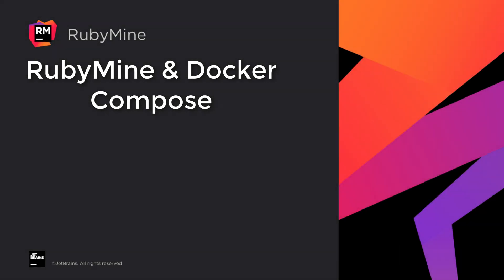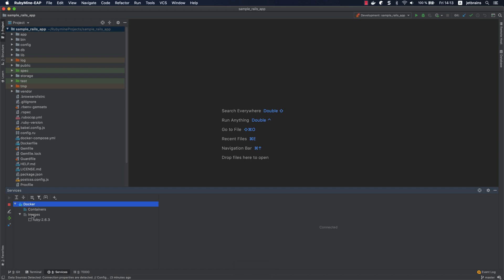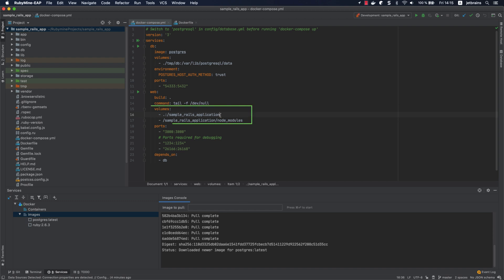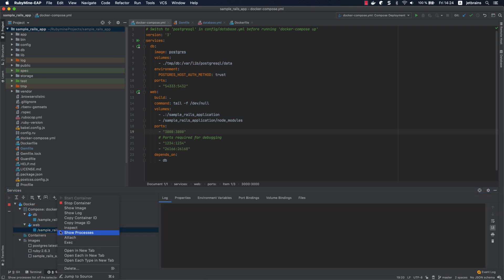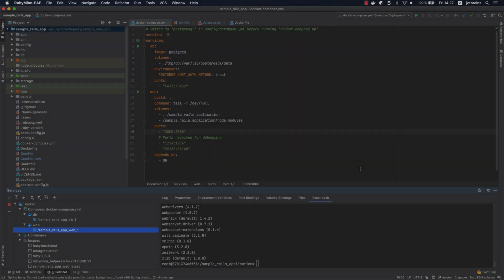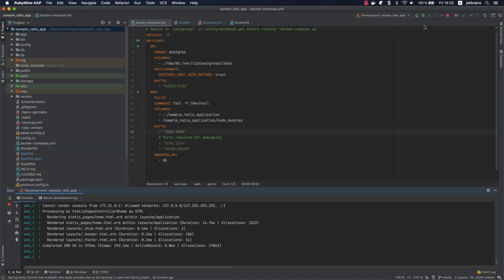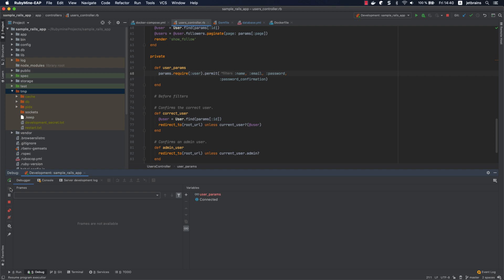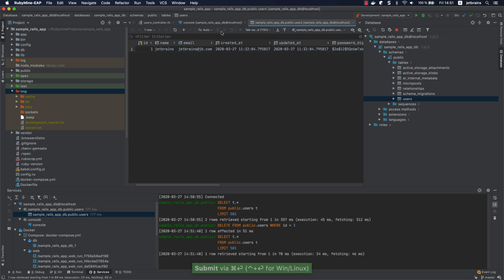RubyMine & Docker Compose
In this video, we'll show you how to use Docker Compose with RubyMine for local development

Contents:
0:36 - Clone the sample application
0:58 - Connect to the Docker daemon
1:17 - Interact with Docker using the Services tool window
1:36 - Pull the Postgres image
1:58 - Open docker-compose.yml
2:17 - Examine the Dockerfile
2:32 - Examine the docker-compose.yml file
3:17 - Add debugging gems to the Gemfile
3:32 - Adjust the database config in database.yml
3:48 - Build the application with Compose
4:16 - Get the bash shell in the container
4:38 - Assign the Docker service as a remote Ruby interpreter
5:12 - Examine Ruby Docker integration settings
5:53 - Create the database and run migrations with Rake
6:28 - Run the application
7:27 - Debug the application
8:47 - Connect to a database running in a Docker container
9:56 - Open and edit a database table